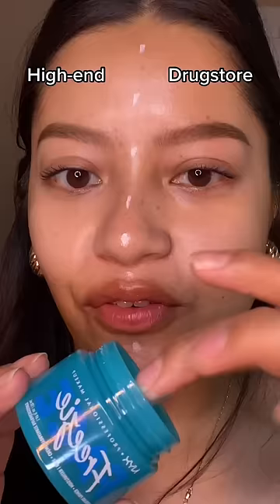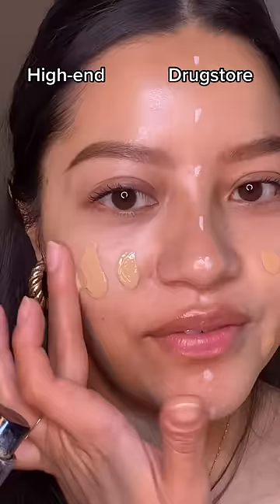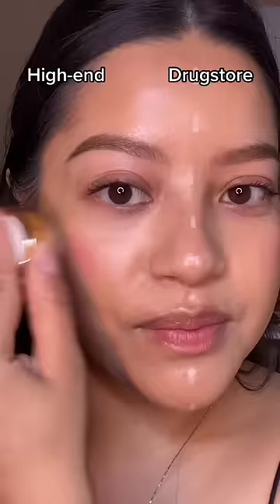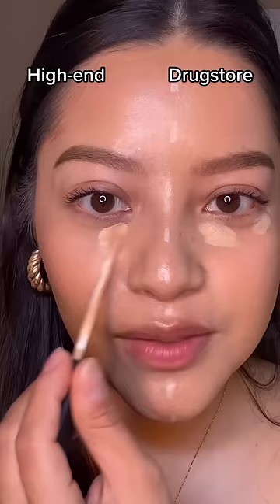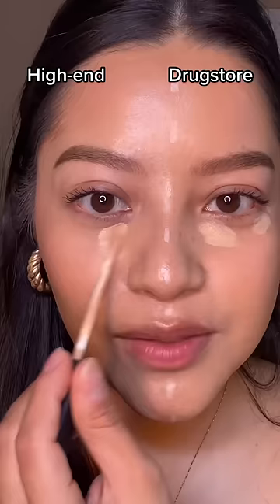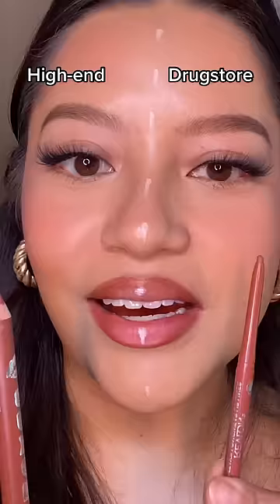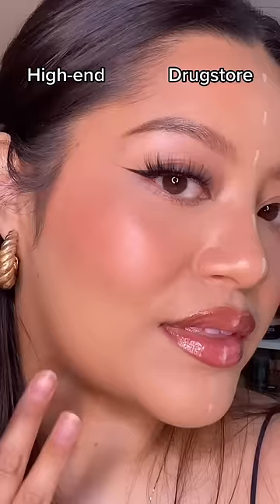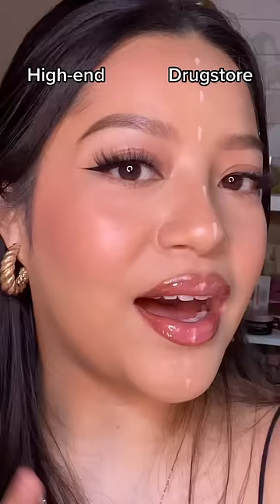High-end vs drugstore makeup! Which is better?